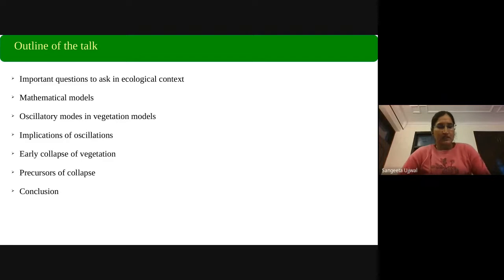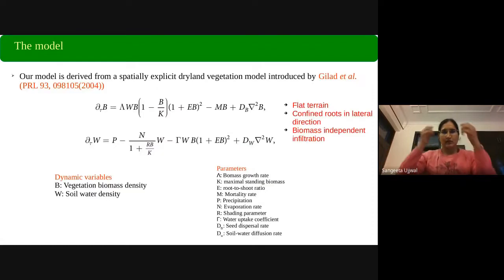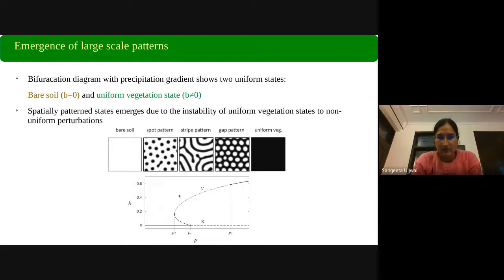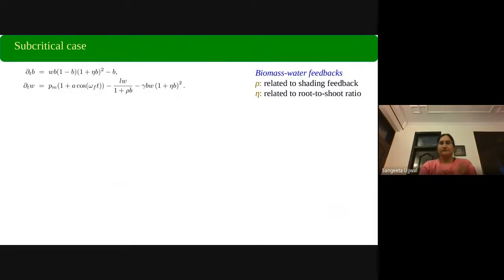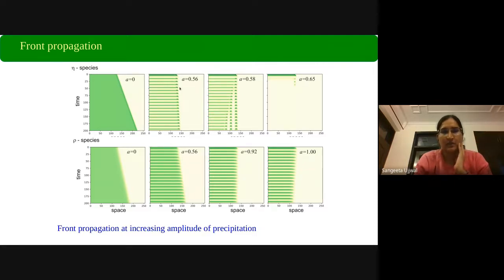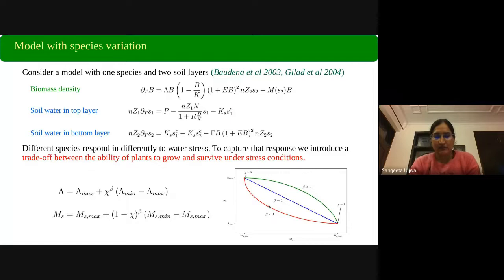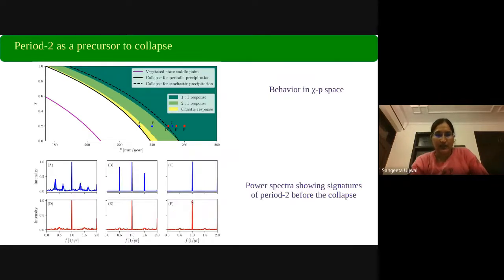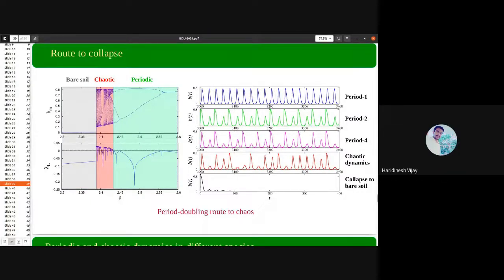RUSA 2.0 Sponsored Lecture IV - Oscillatory modes in vegetation models with temporal forcing